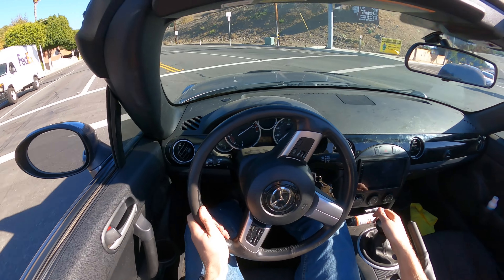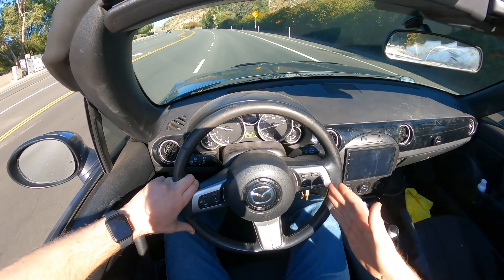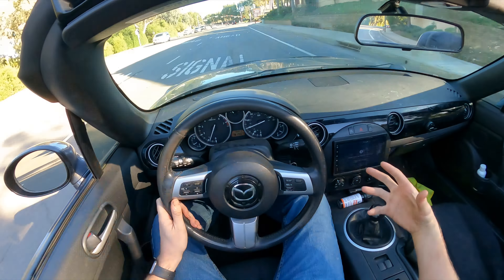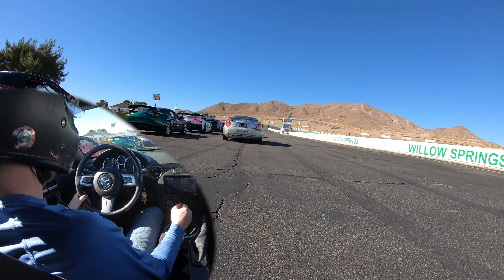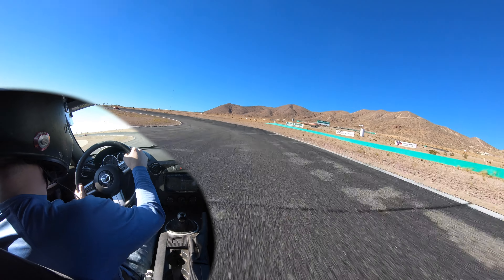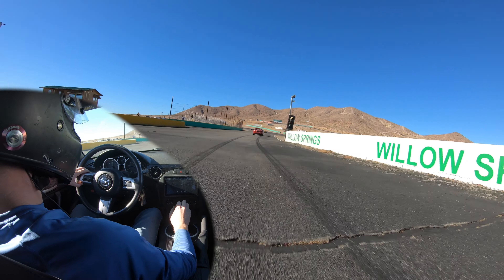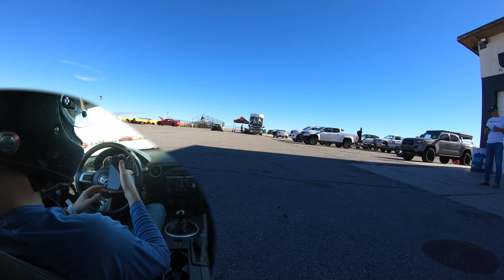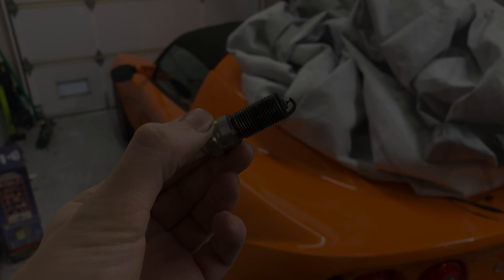OS Giken SuperLock Test Drive.. But Then My Engine Fails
I had a blast ripping around on my new os giken diff until my engine failed at willow springs.

intro: 00:00
Old Open MX5 diff: 00:08
Street Test Drive: 01:17
OS Giken Differential Fluid: 01:43
Differential Carrier Bushing Swap: 02:37
No Lift Shift With Solid Bushings: 03:55
Race Track Test Drive: 05:29
Engine Failure on Track: 08:35
Coolant Temp and CEL (misfire): 08:56
Diagnosis and Fix: 09:08